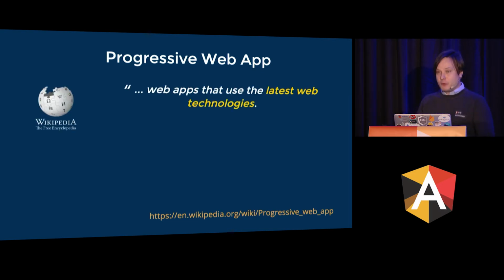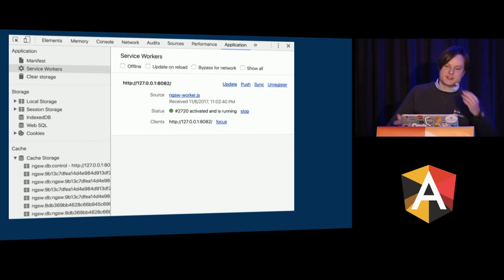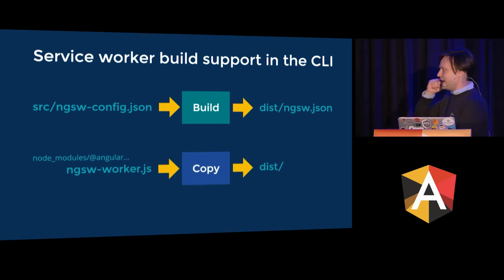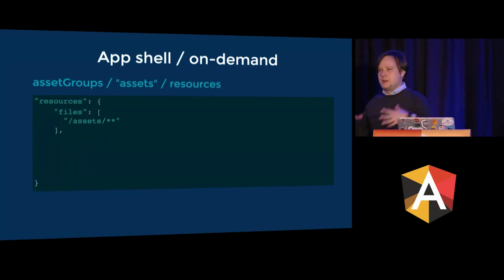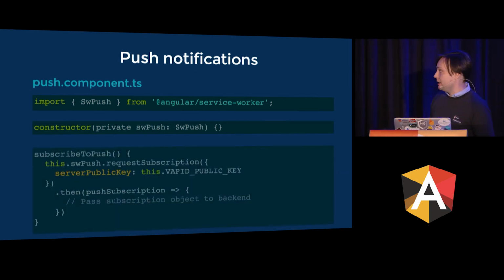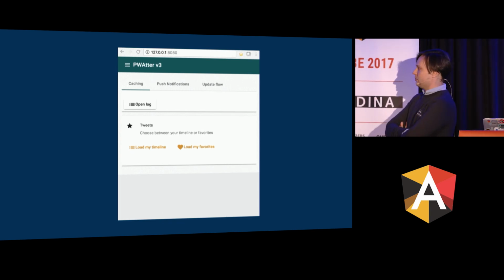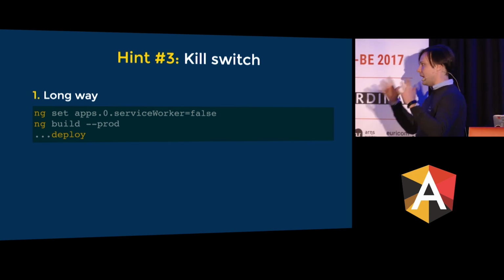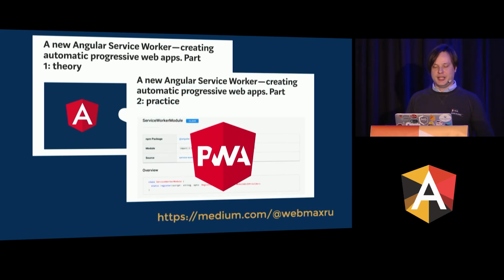Maxim Salnikov - Creating an Angular Progressive Web App: which option will work better for you?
We have at least two very interesting options to create an Angular PWA. First, the native Angular Service Worker (NGSW) by the Angular team, super-powered by Angular CLI and some extra ng-pwa-tools. Second, the all new framework-agnostic Workbox library by the Google Chrome team.

What's easier to set up for your Angular app? What has wider functionality? What's faster and more robust? Let's go exploring, coding and testing! You will have 100% full overview of these two approaches after my session, but the final decision is yours!"